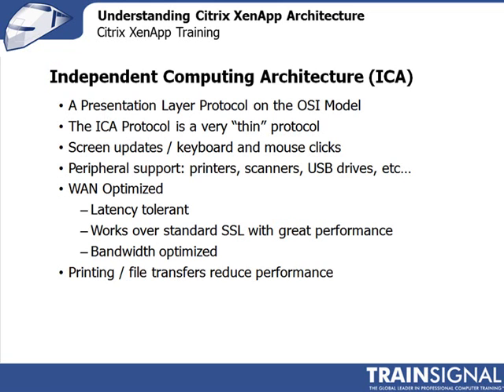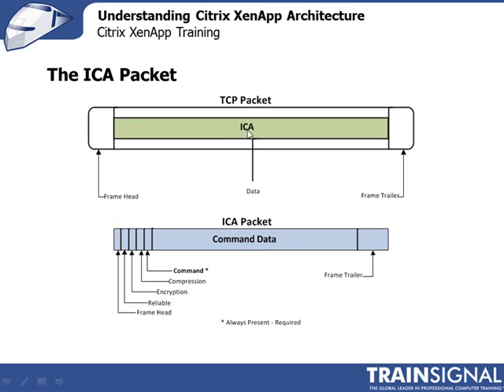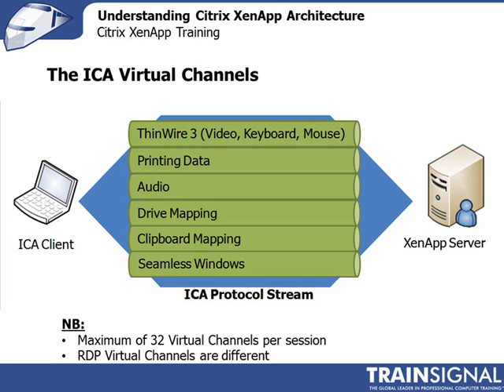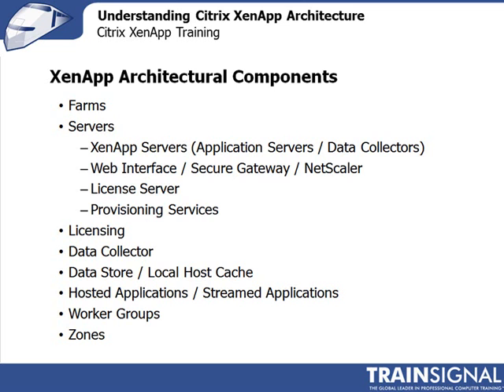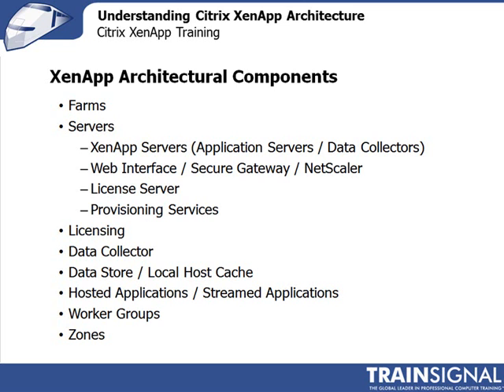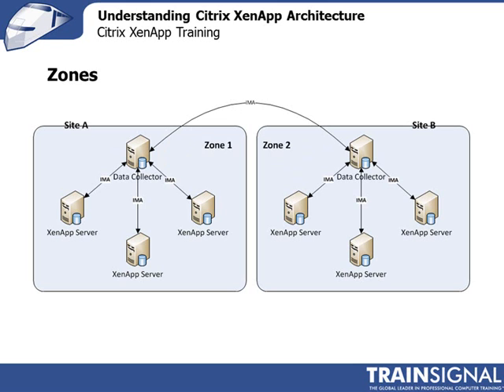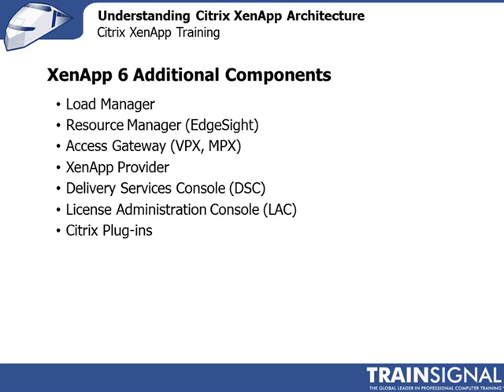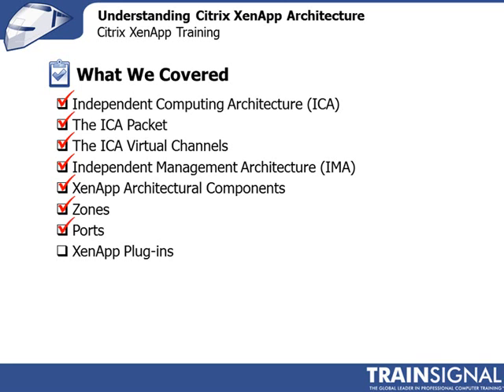05 Understanding Citrix XenApp Architecture